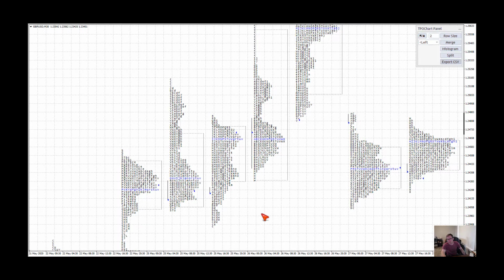FOREX MT4 Market Profile Time Frames Ranges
GBPUSD TPOChart

Discussing Point of Control & Value Area